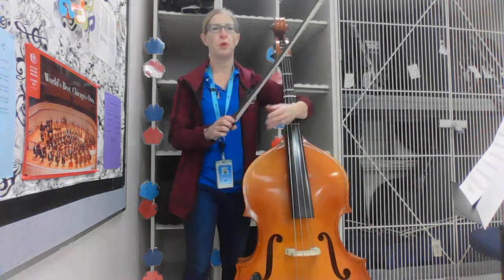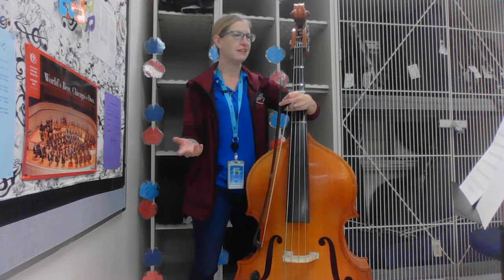Ring, Christmas Bells Bass